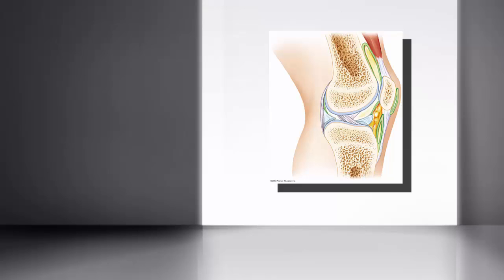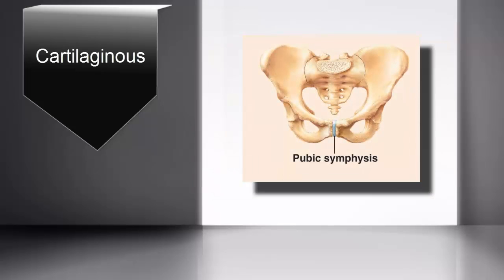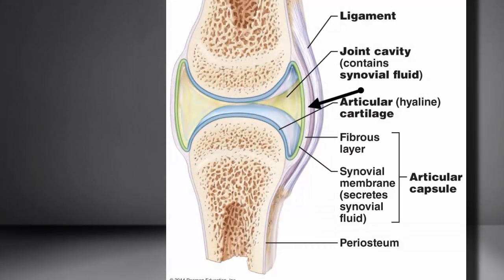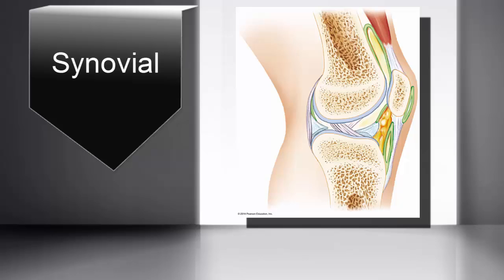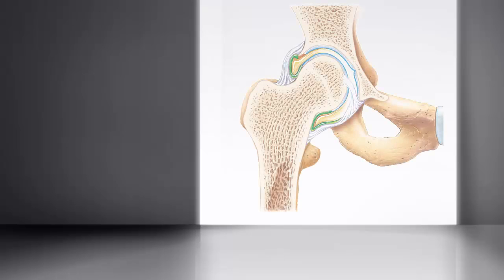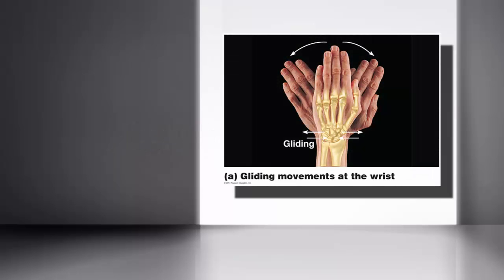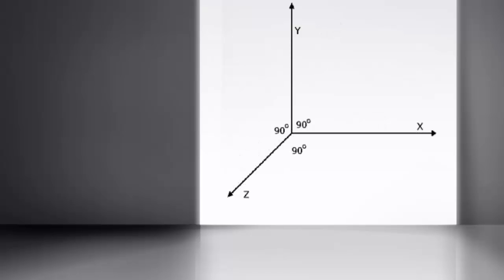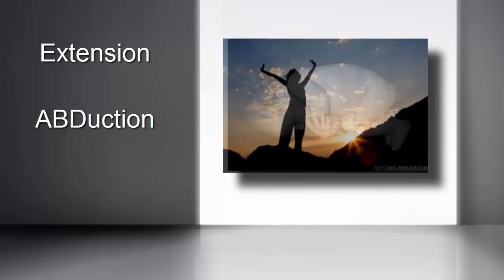AP 1: Introduction to the Joints (Arthrology)